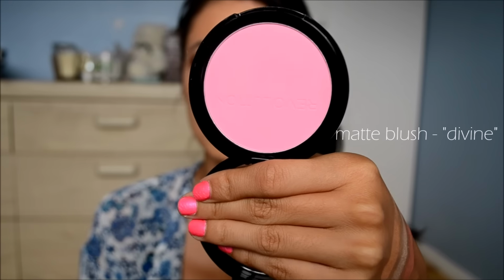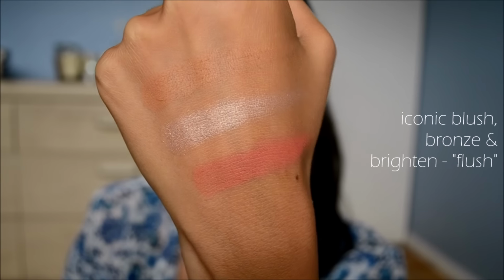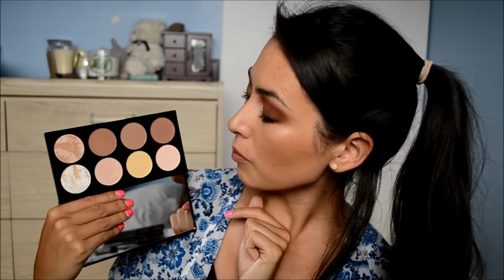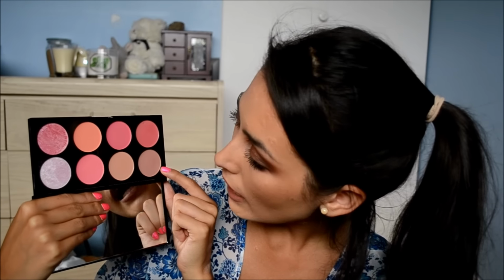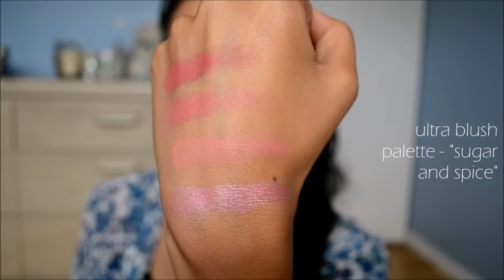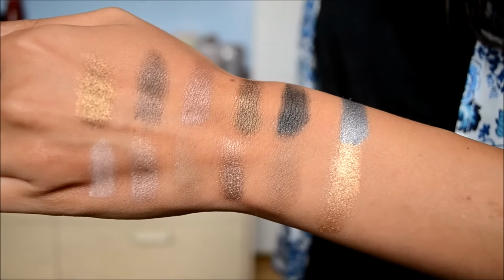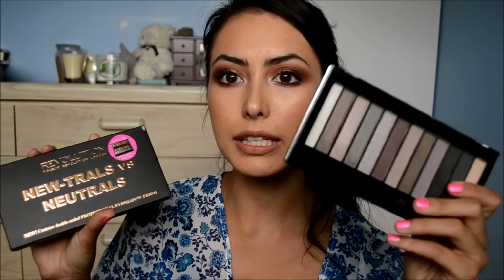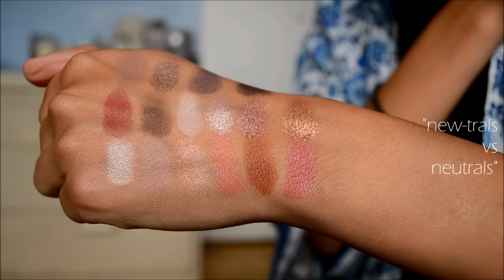MAKEUP REVOLUTION Haul & Mini Review | 2016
⇣⇣Products Mentioned⇣⇣